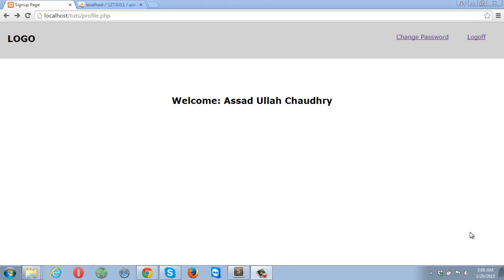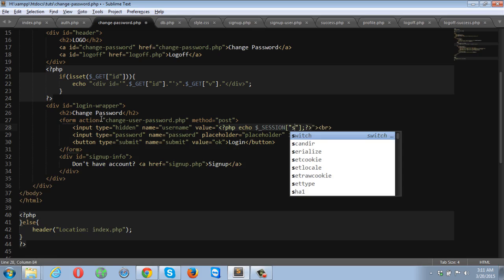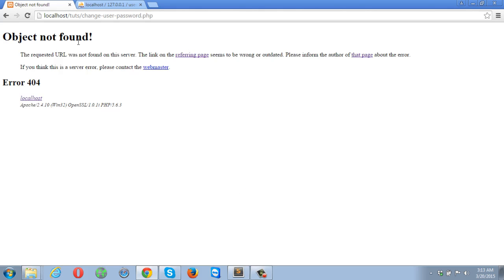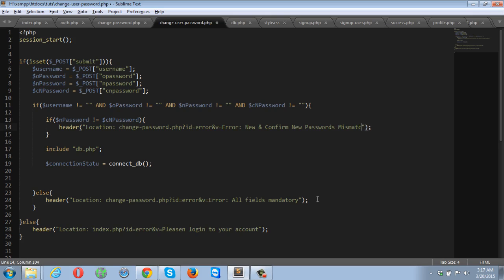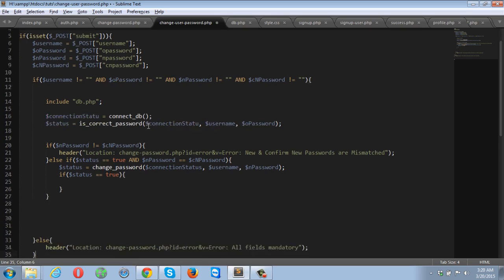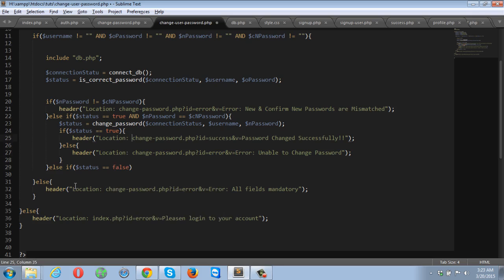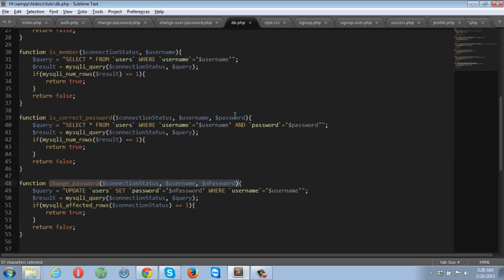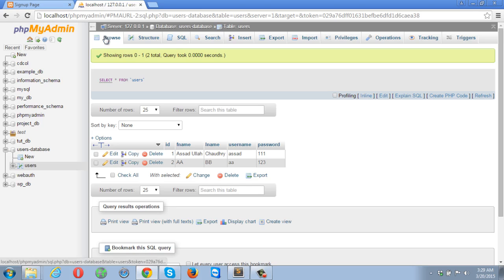PHP & MySQL Signup Login Example Part 9/9 Final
Its a small PHP & MySQL application with Signup, Login, Logoff and Change Password features. I tried to keep it as simple as possible. I did not discussed about Securing sessions and Securing passwords. Its just because its a very basic example just to give you the idea about how things work.